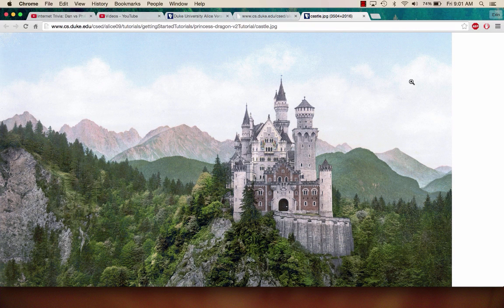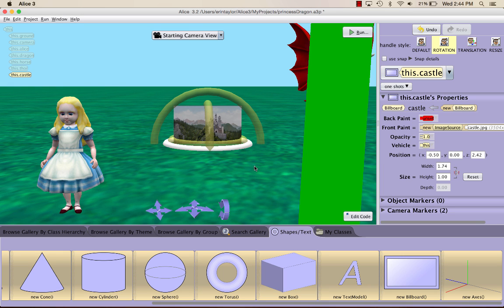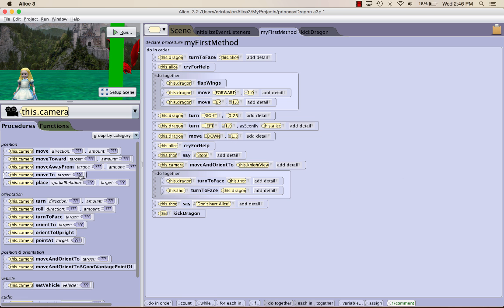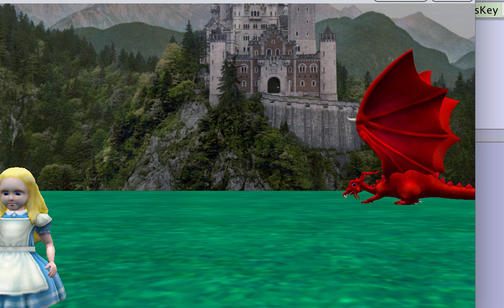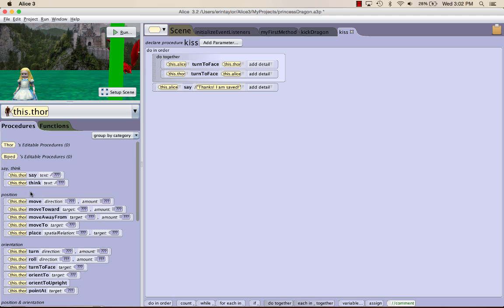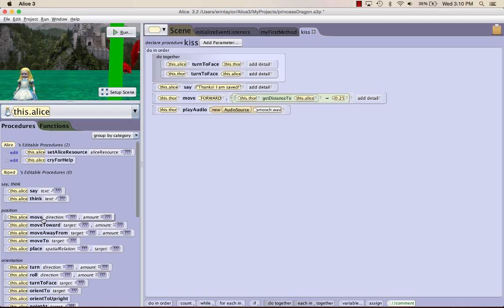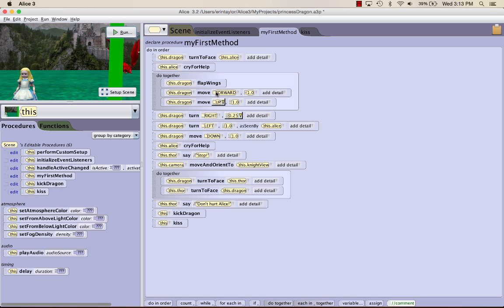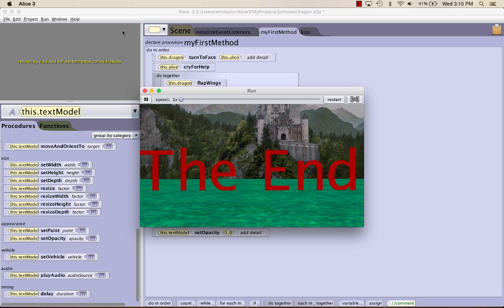Alice 3 Princess Dragon Tutorial (Part 4 of 4)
In this 4-part video series, we will teach you some fundamental programming concepts using Alice 3. This video tutorial is based off of an Alice 2 tutorial which can be found at

Tutorial originally created by: Michael Hoyle
Video Tutorial by: Erin Taylor

"Alice is an innovative 3D programming environment that makes it easy to create an animation for telling a story, playing an interactive game, or a video to share on the web. Alice is a freely available teaching tool designed to be a student's first exposure to object-oriented programming. It allows students to learn fundamental programming concepts in the context of creating animated movies and simple video games. In Alice, 3-D objects (e.g., people, animals, and vehicles) populate a virtual world and students create a program to animate the objects.

In Alice's interactive interface, students drag and drop graphic tiles to create a program, where the instructions correspond to standard statements in a production oriented programming language, such as Java, C++, and C#. Alice allows students to immediately see how their animation programs run, enabling them to easily understand the relationship between the programming statements and the behavior of objects in their animation. By manipulating the objects in their virtual world, students gain experience with all the programming constructs typically taught in an introductory programming course."